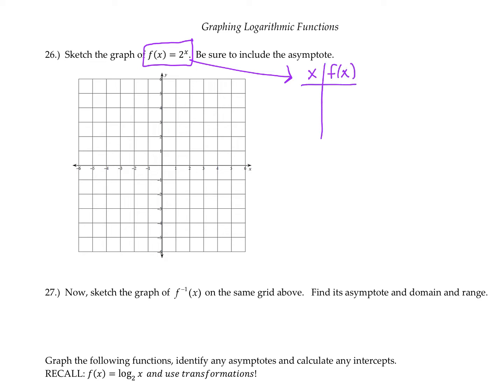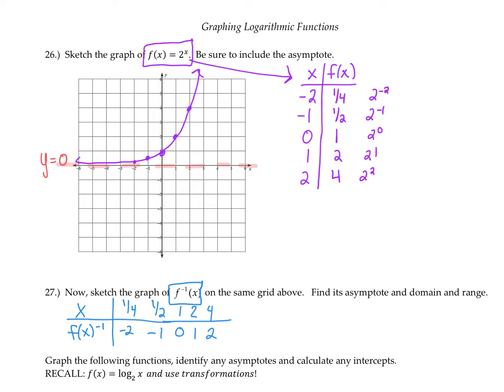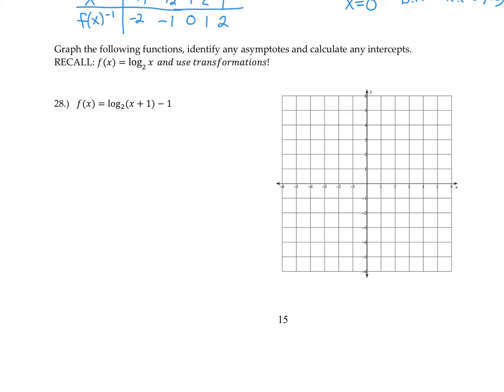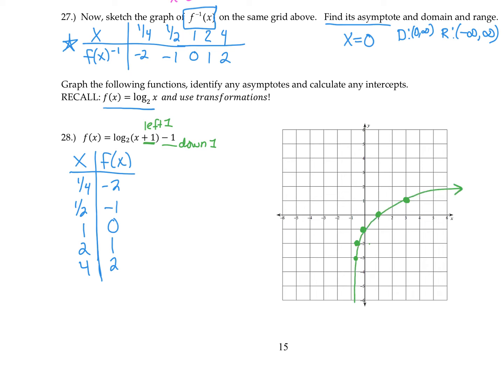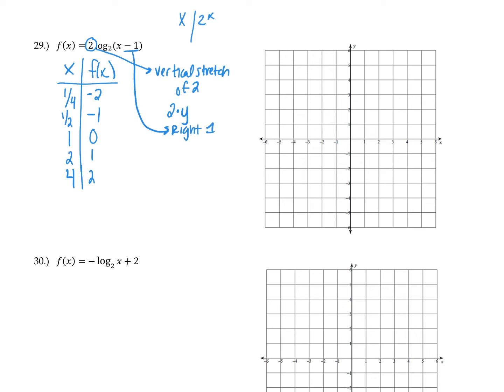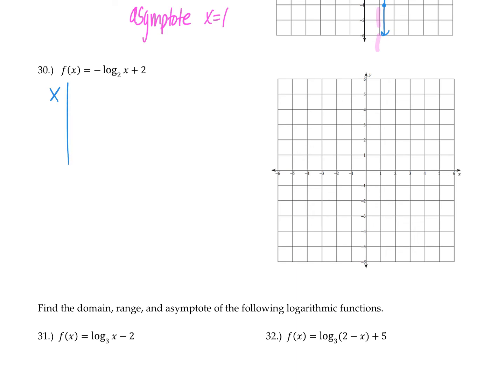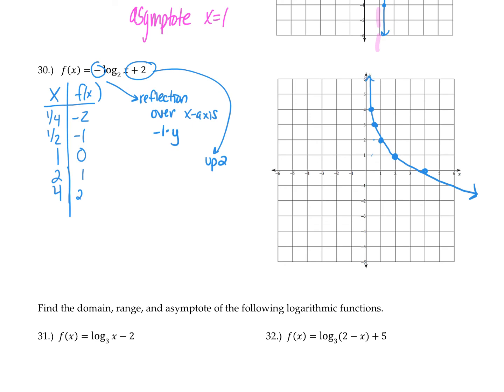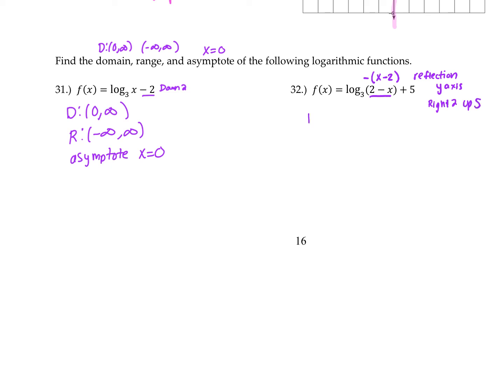Chapter 4 Day 4 Notes.mp4